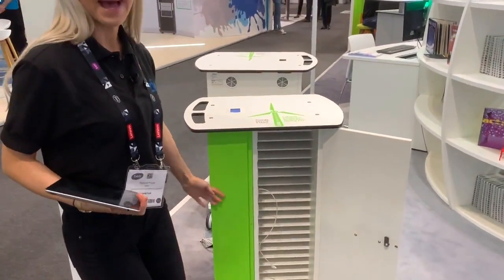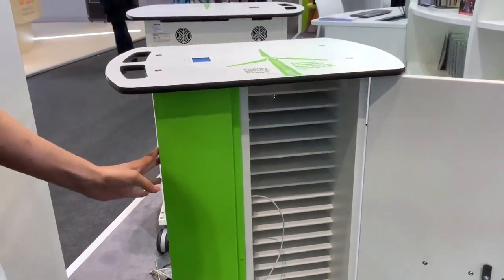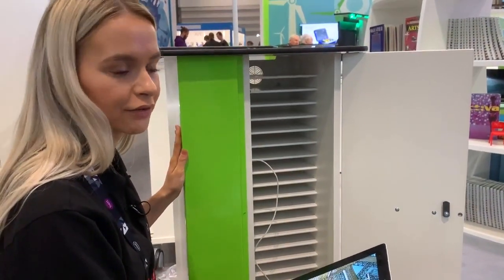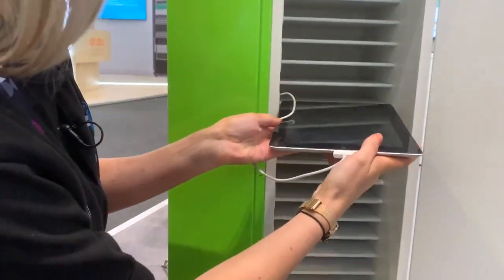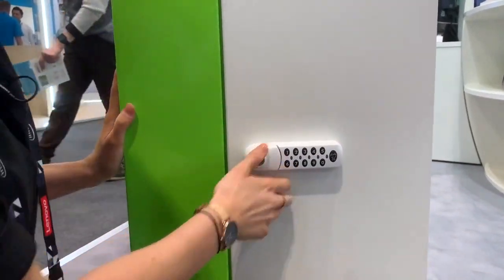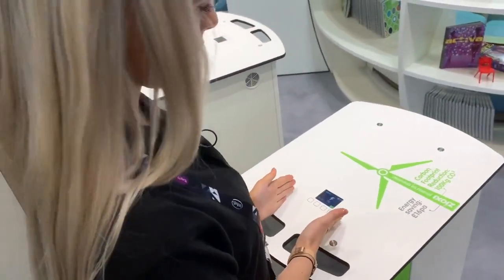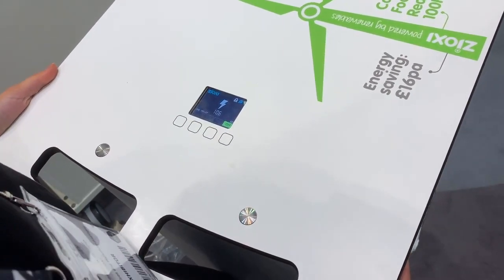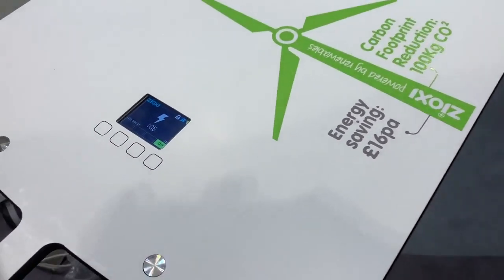zioxi 16 onView iPad/Tablet-Ladewagen bis 11" Zoll mit Digital Code Schloss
Was ist zioxi onView?
zioxi onView smartControl kombiniert eine Web-App mit einem kleinen Computer, der in ein Möbelstück eingebettet ist, um dessen Nutzung aus der Ferne zu steuern und zu überwachen. Ideal für die automatische Steuerung und Planung Ihrer Ladevorgänge, um die Nutzung von Ökostrom zu maximieren. Doch zioxi onView kann noch wesentlich mehr; wie viele Ladevorgänge hatten die eingelagerten Geräte innerhalb der Garantiezeit? Überwachung der Temperatur, Alarm-benachrichtigungen bei Fehlfunktionen und vieles mehr